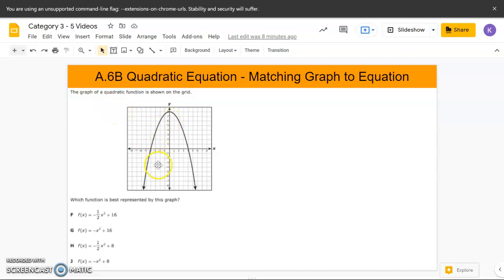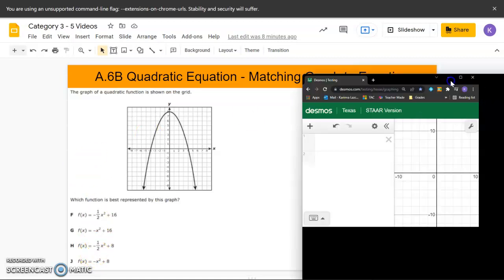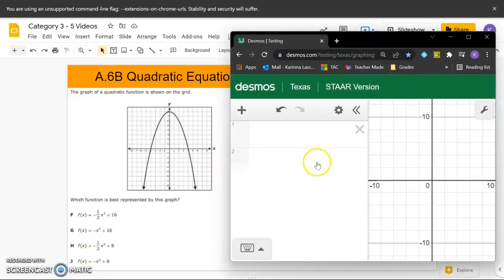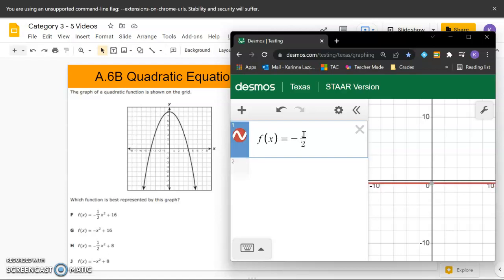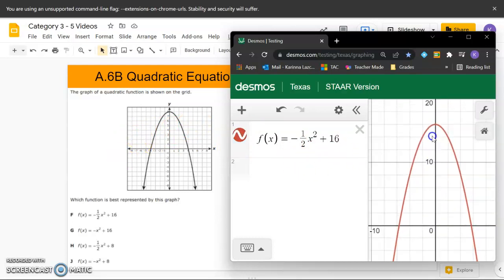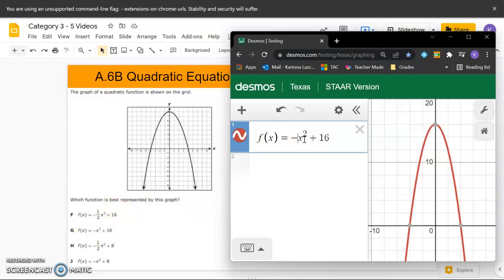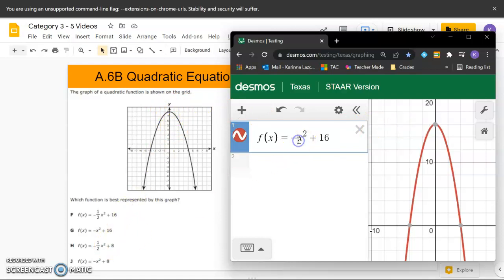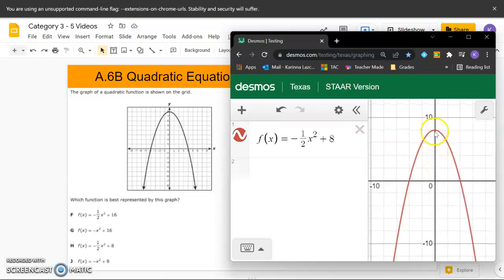A.6B Graph to Equation